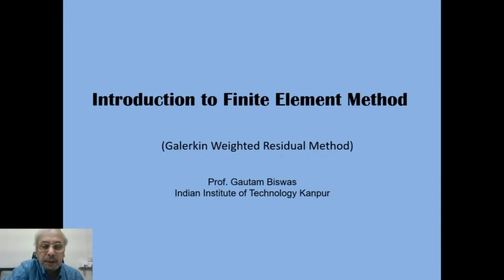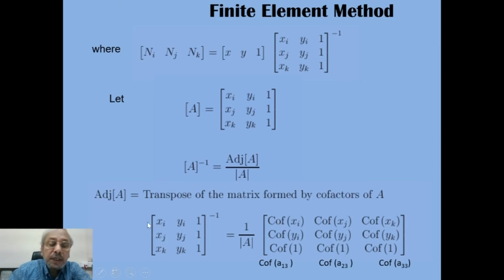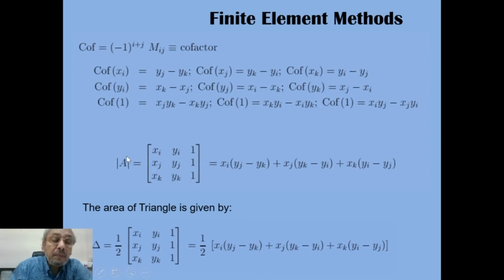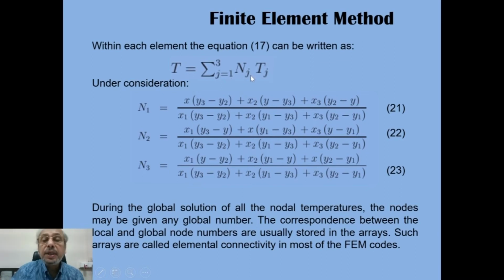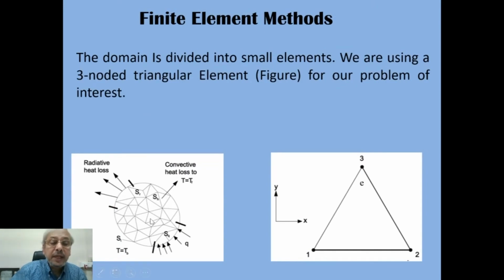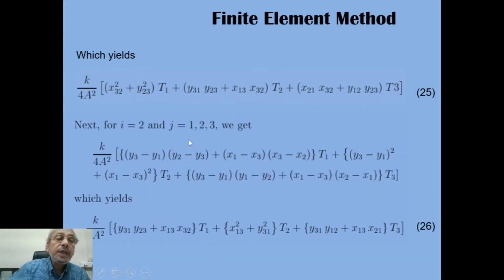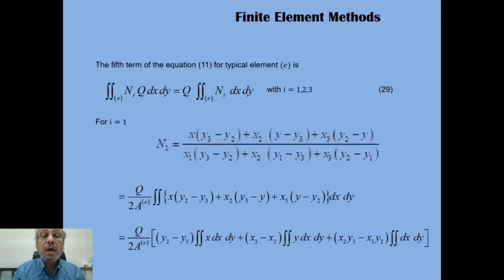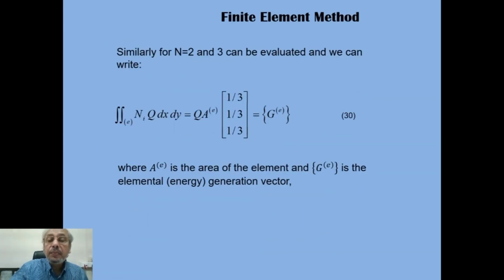Lecture 13: Introduction to Finite Elelment Method (Galerkin Weighted Residual Method)